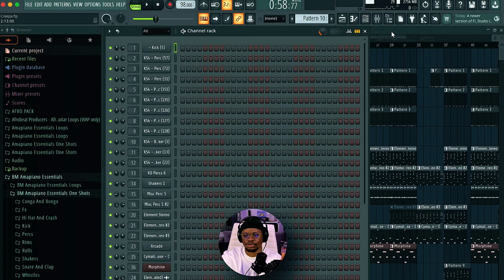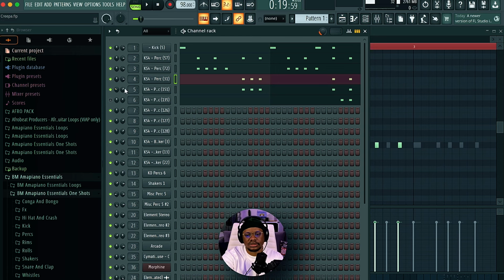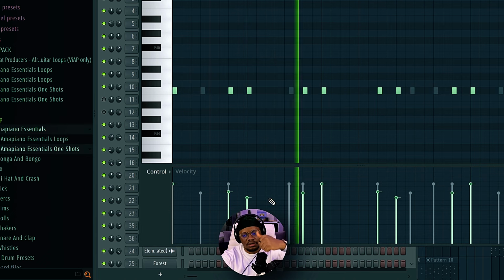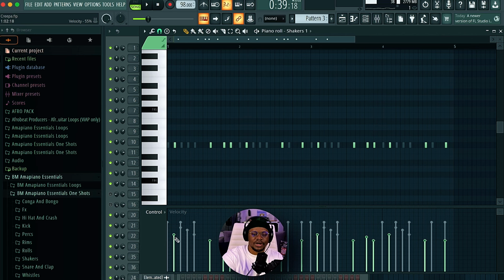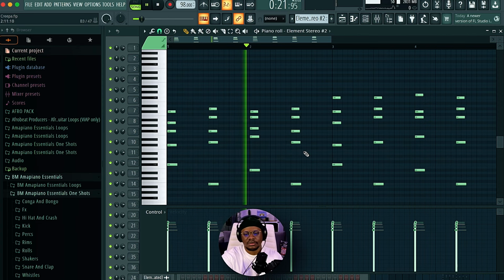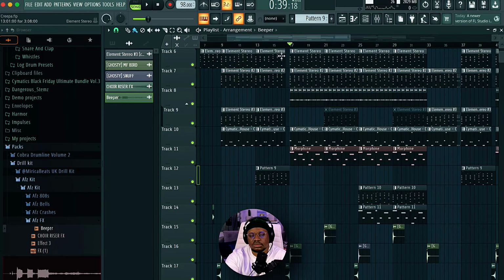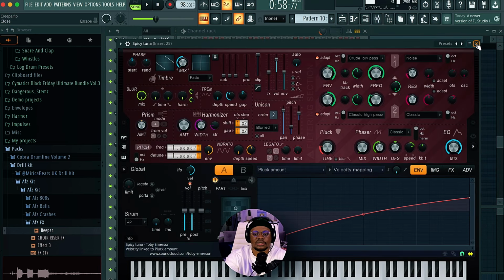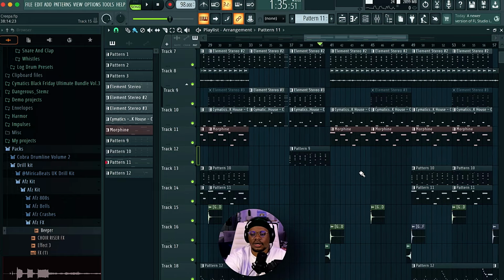Afro Swing like an alien 👽 | Beat Break Down | Fl Studio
Whats going on my brethren and welcome to April.

Today I'm doing the beat breakdown for Dreshie's Ice - cream. I'm going to walk you through my process and hopefully you can pick up some Ideas for your beat. I hope this helps.

If you have questions, please leave them in the comment section below.

Mic;

Head Phone;
Sennheiser HD 400 Pro

DAW;
Fl Studio

Studio Monitor;
iLoud MTM: